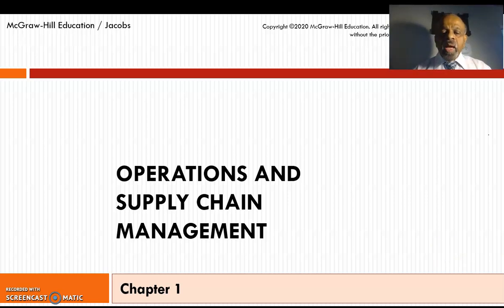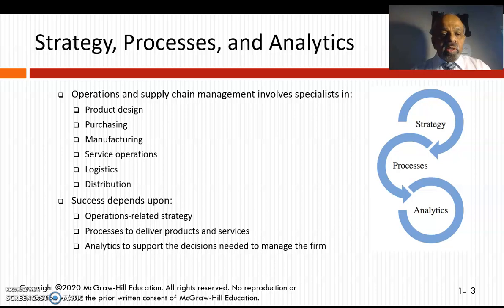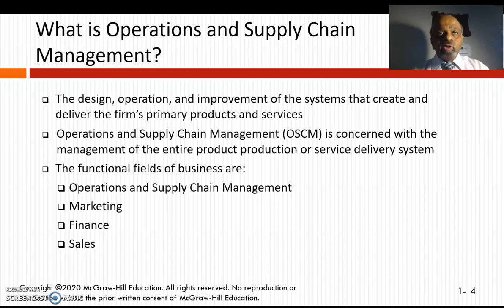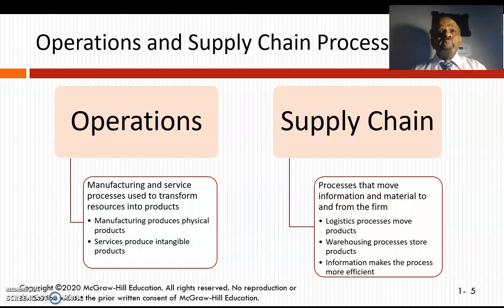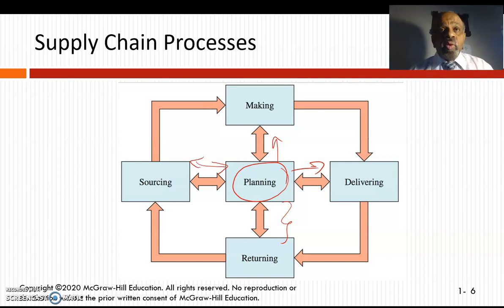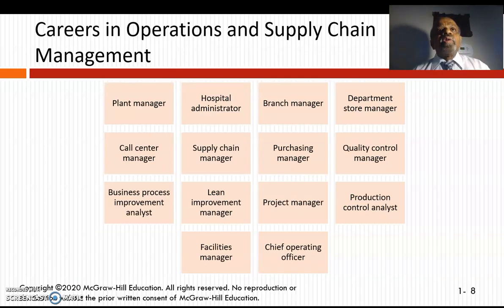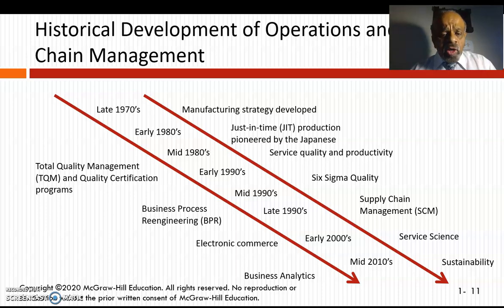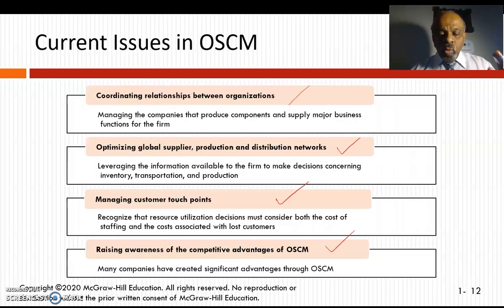Chapter 1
Chapter 1 Module 1 Video